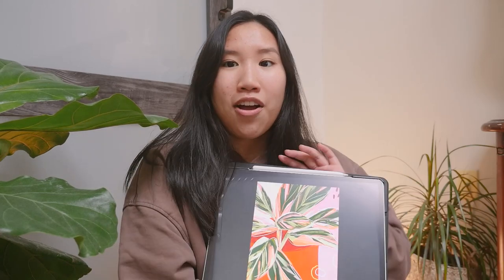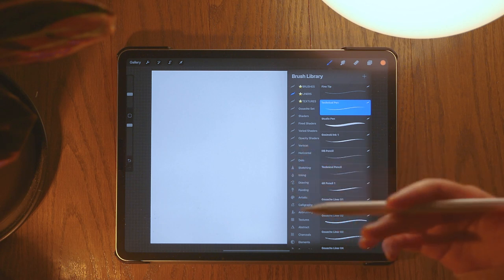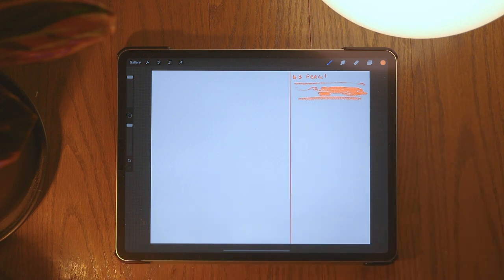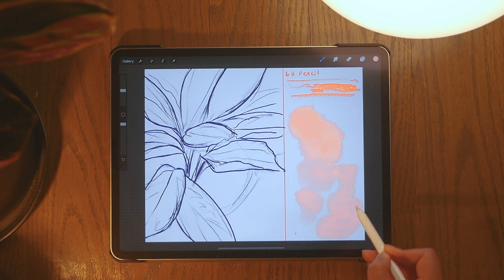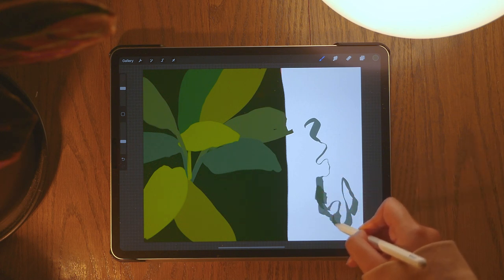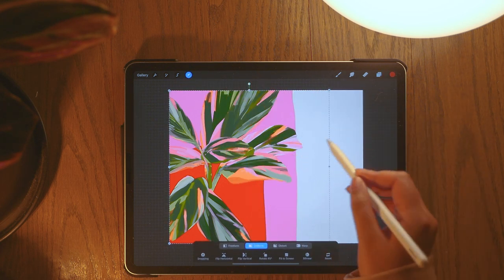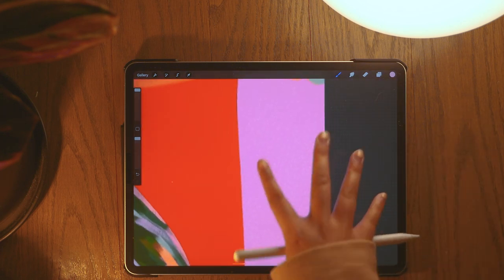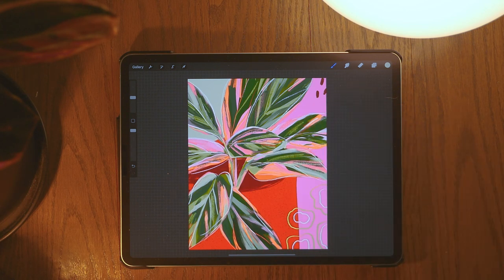my favorite procreate brushes + how i use them! (TECHNIQUE + PROCESS)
Hello! Today we're talking procreate brushes and how I use them to create my digital illustrations. What are your favorite brushes?